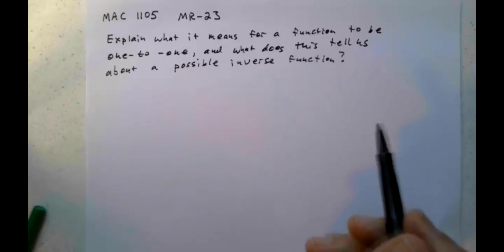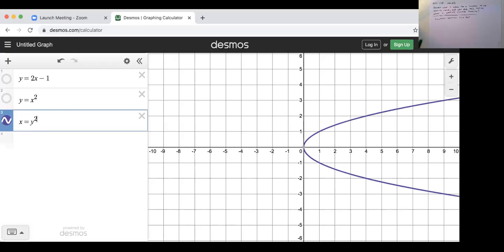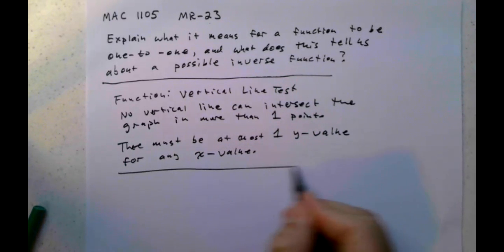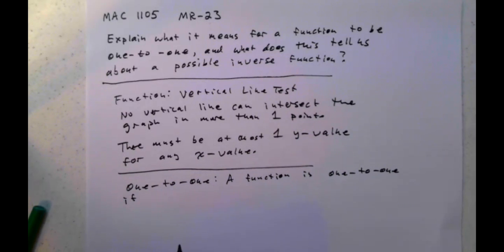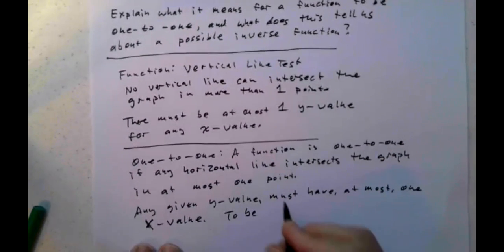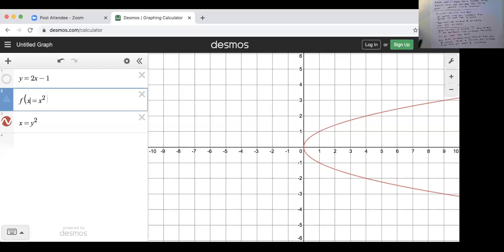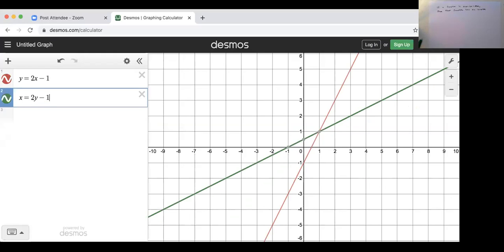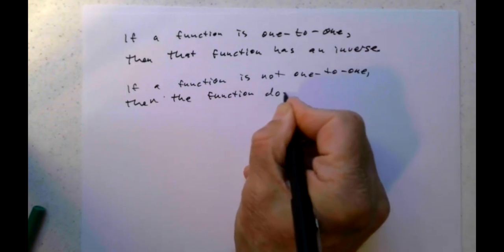Explain Relationship between One-to-One Functions and Inverses